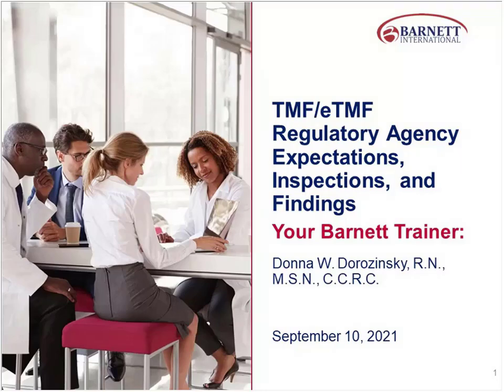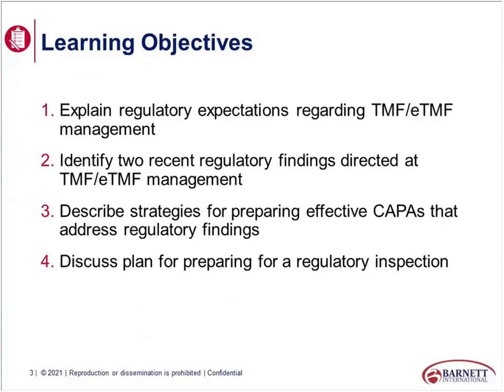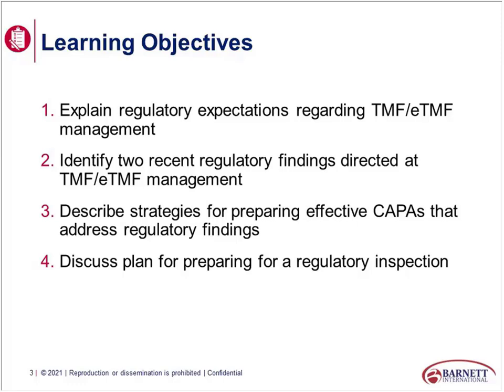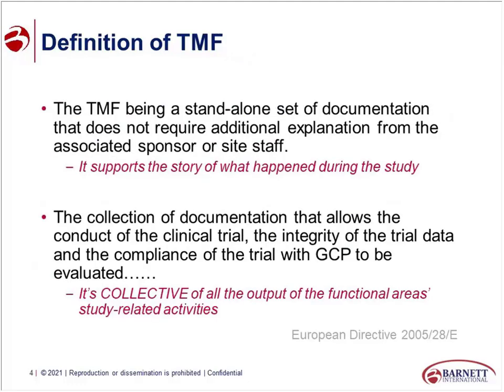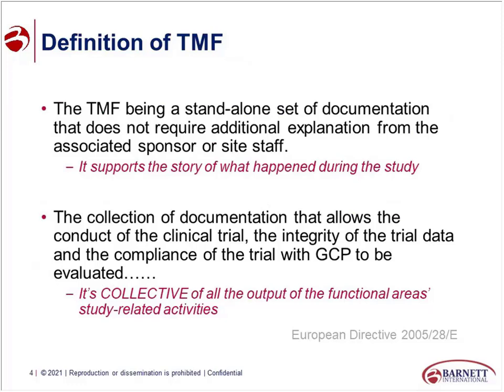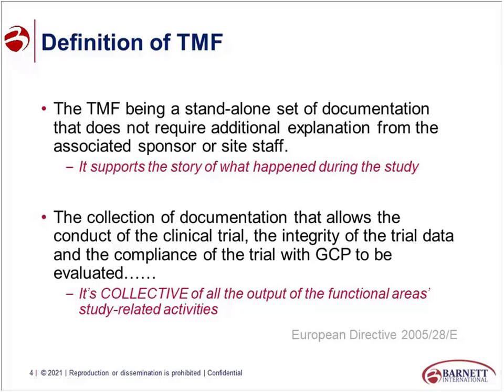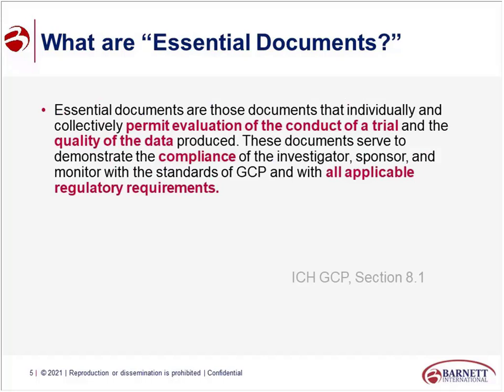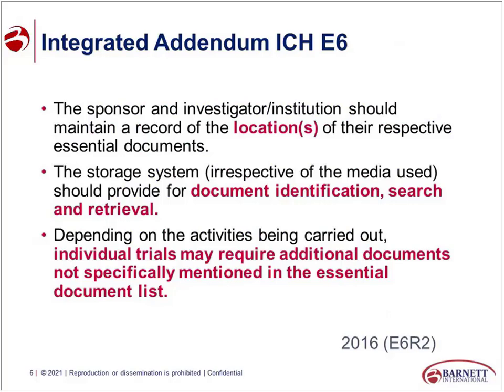TMF/eTMF Regulatory Agency Expectations, Inspections, and Findings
Recently the EMA has published guidance in managing the TMF. FDA’s regulations are general and require that sponsors and investigators maintain adequate and accurate records of any clinical investigations that are carried out. This web seminar will examine these expectations and discuss recent regulatory findings. We will also discuss strategies for implementing corrective and preventive actions (CAPAs) that result in successful outcomes to regulatory findings associated with TMF inspections.